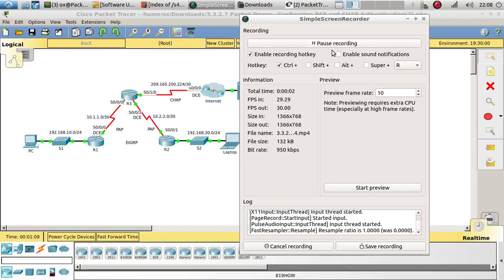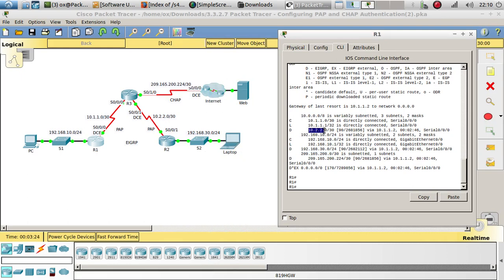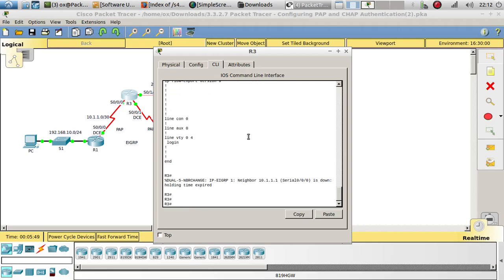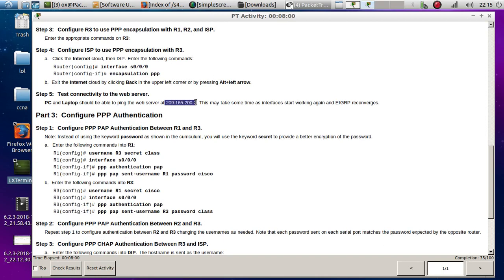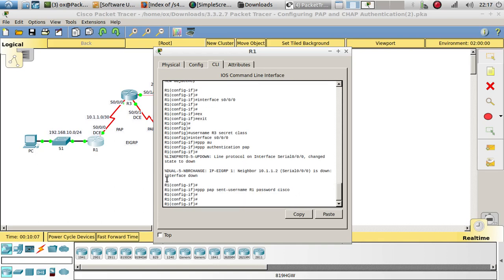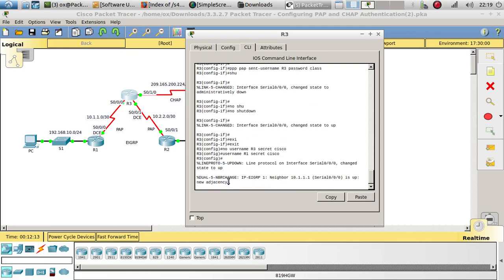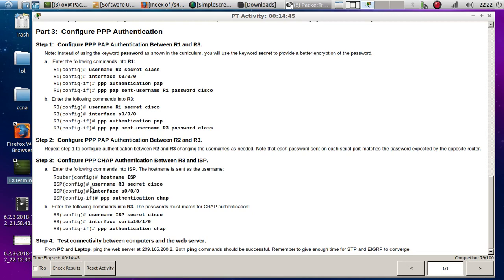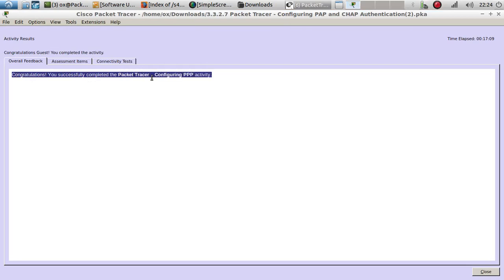3.3.2.7 Packet Tracer - Configuring PAP and CHAP Authentication CCNA